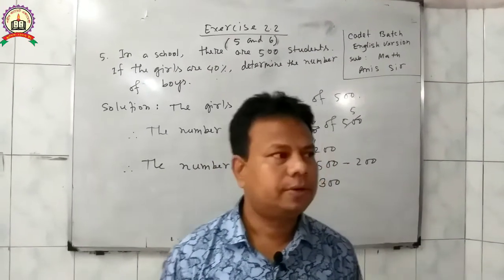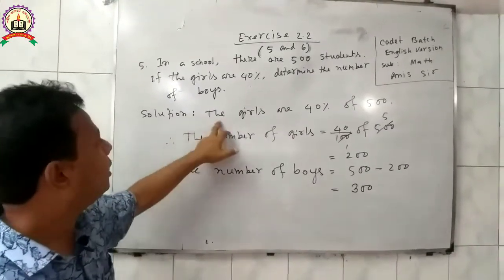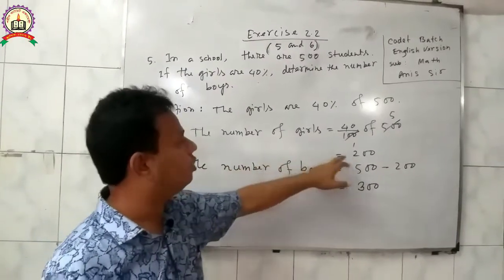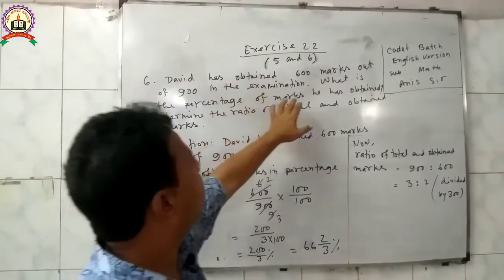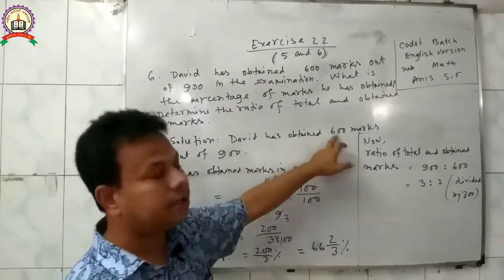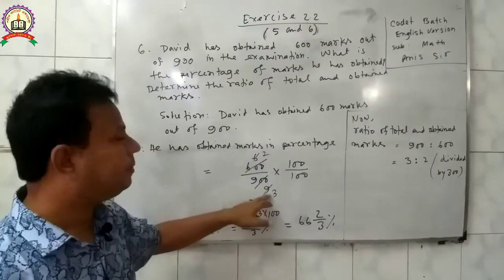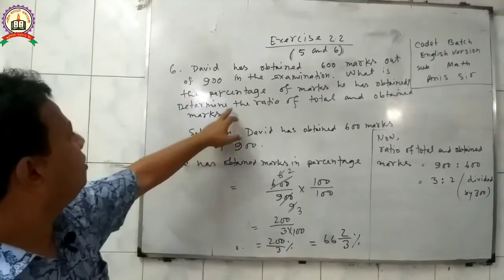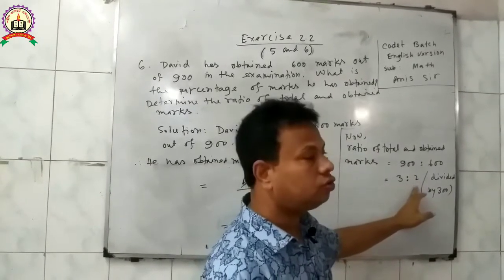Math Six(E.V)//Chapter-2.2(5-6)//Cadet Batch//Part-8//Anis Sir//Main Campus-2,Dhaka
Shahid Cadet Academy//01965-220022